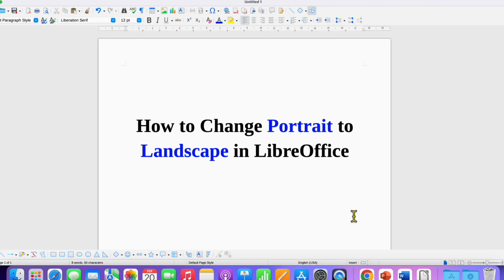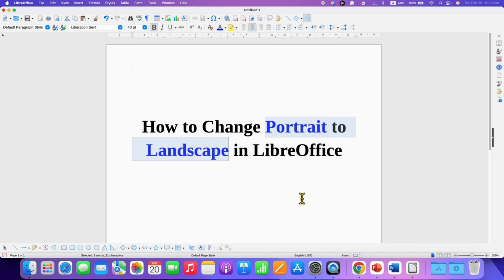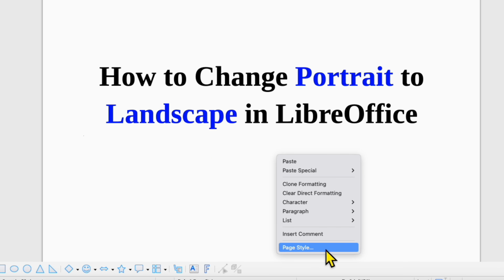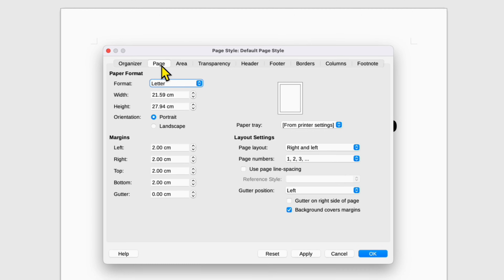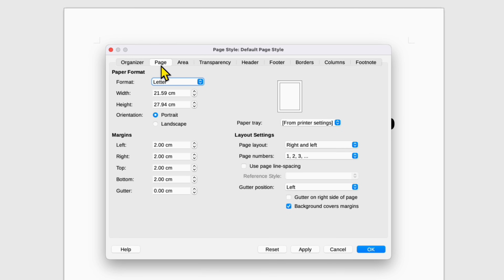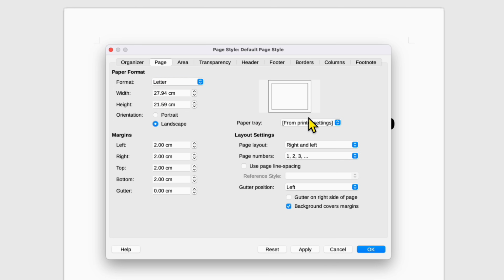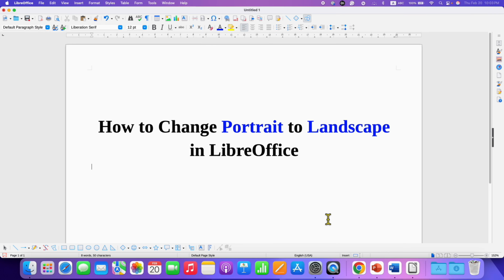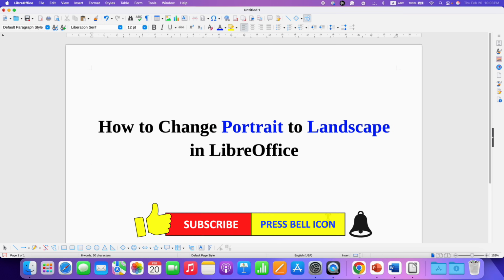How to Change Portrait to Landscape in LibreOffice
How to Change Portrait to Landscape in LibreOffice Writer is shown in the tutorial. Following are the Key steps to change page layout:
Right click in the document and Select "Page Style".
Click the "Page" tab.
Under "Paper Format", choose "Landscape".
Click "OK" to change all pages from portrait to landscape at once